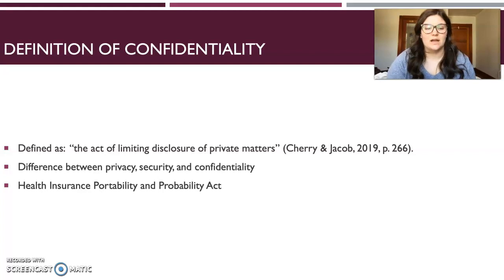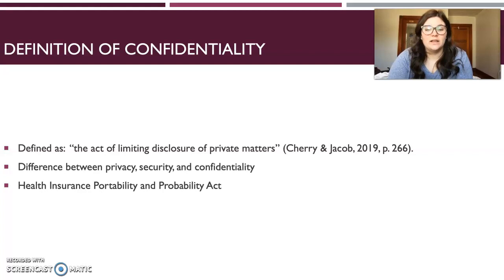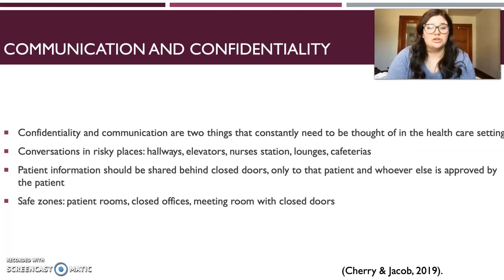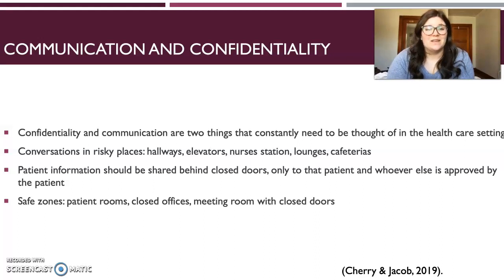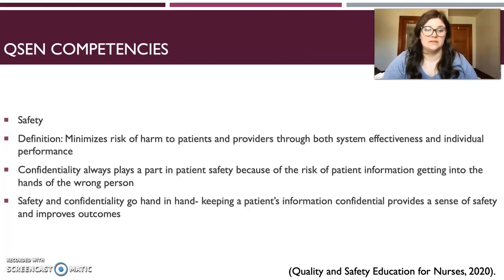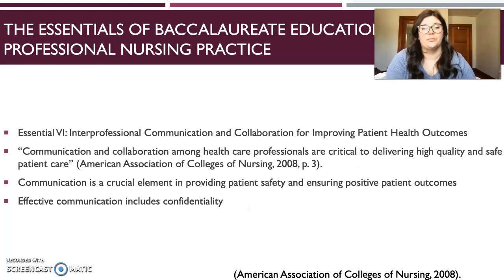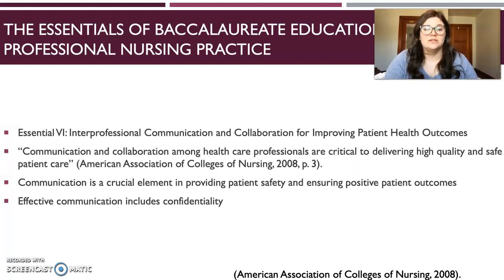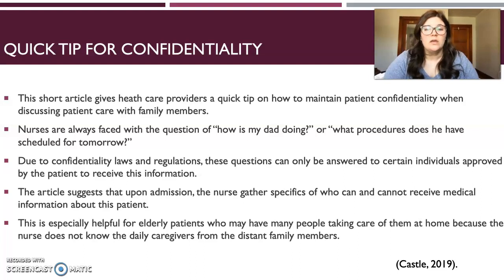NURS 340 Presentation #2